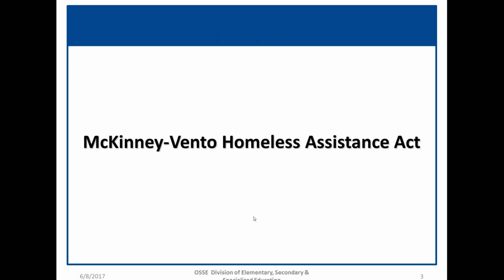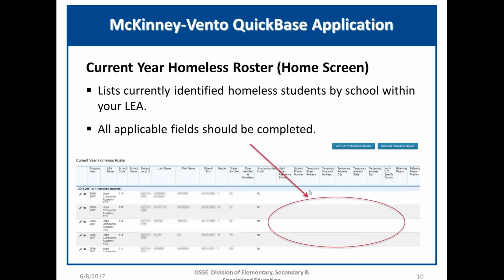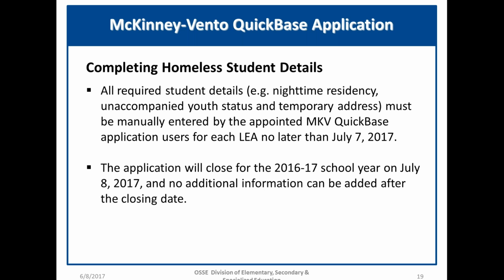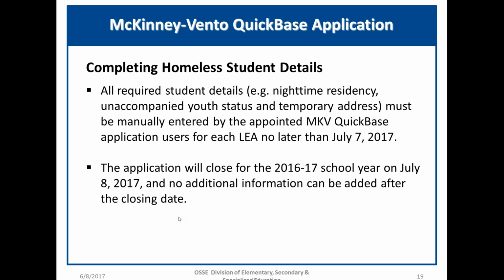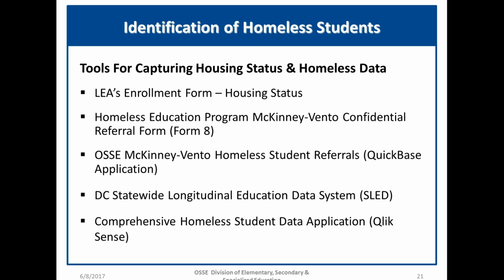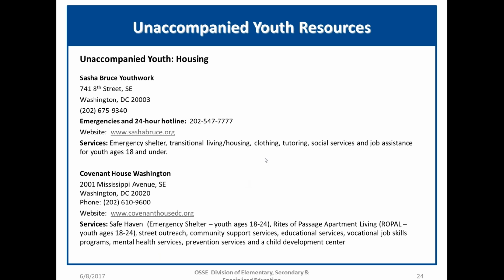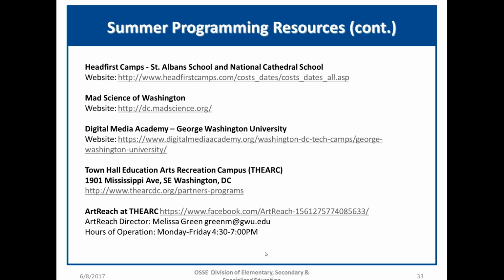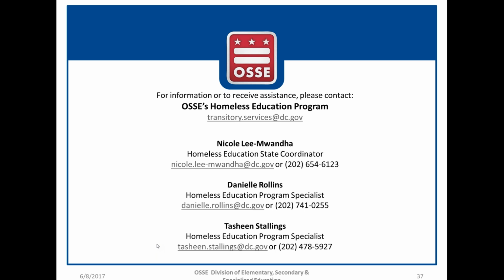2016-17 School Year End-of-the-Year MKV Procedures Webinar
In support of the closing of the 2016-17 school year, OSSE's Homeless Education Program offered a webinar for LEA and school-based homeless liaisons focusing on the proper protocol and procedures for closing out MKV data, records and surplus supplies. This webinar recording includes the following topics:

-MKV QuickBase & Qlik Applications - student data
-End-of-year procedures for onsite MKV records and supplies
-Summer program resources and announcements